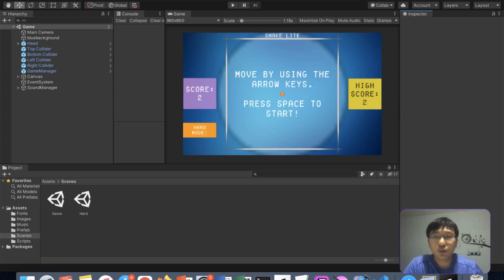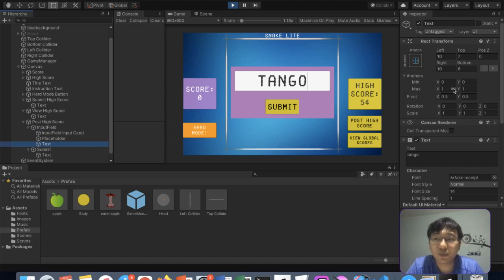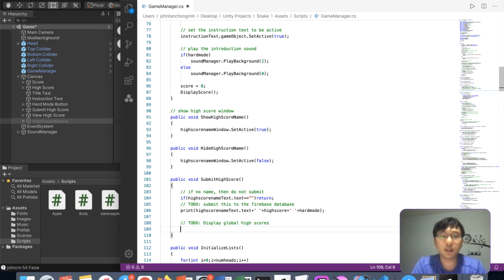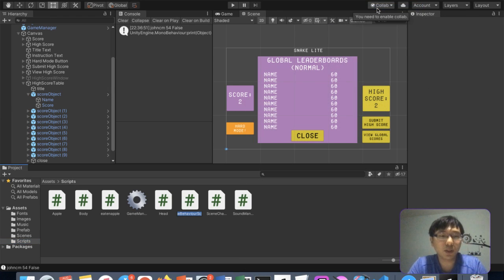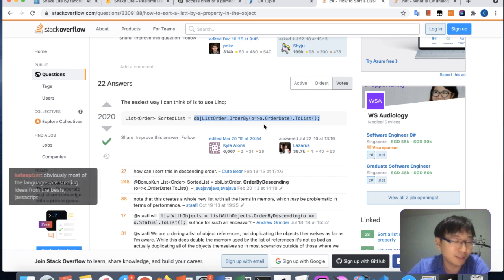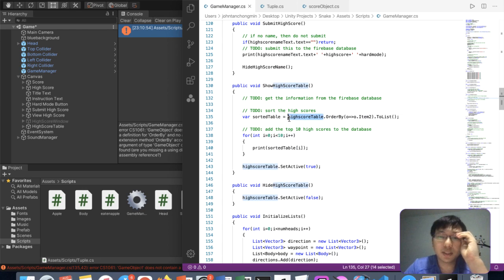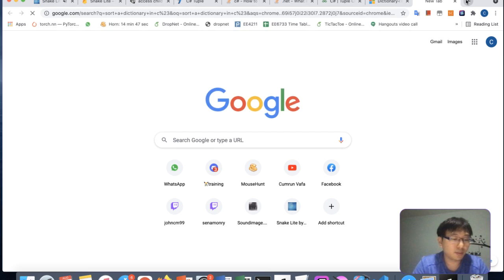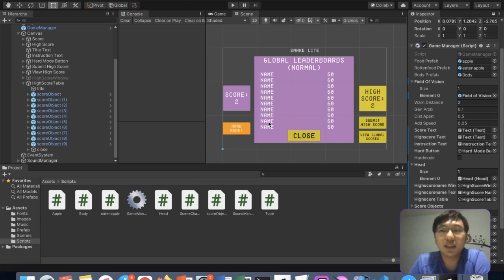Snake 10: Global Leaderboards Part 1